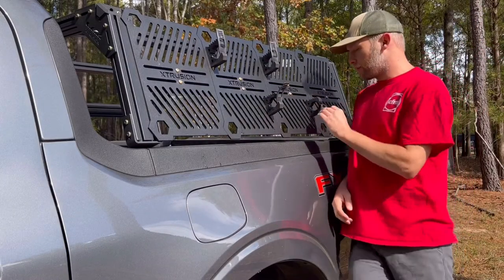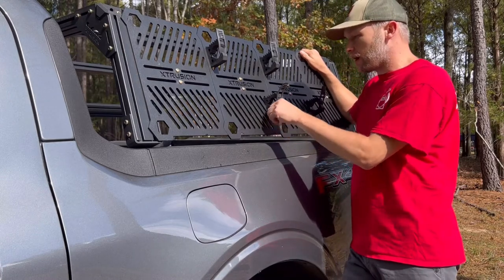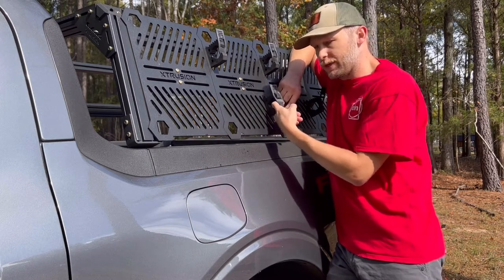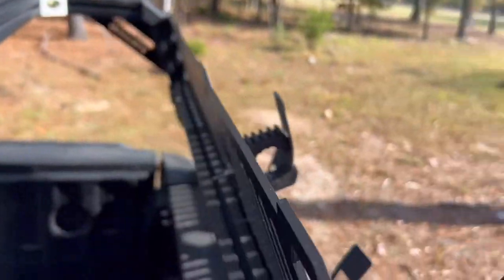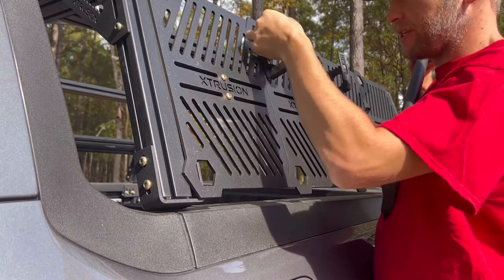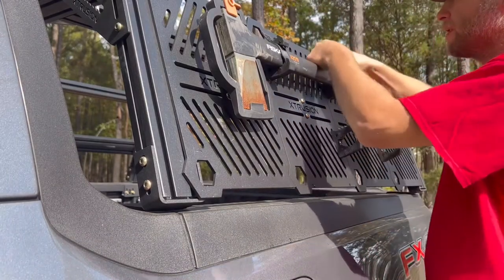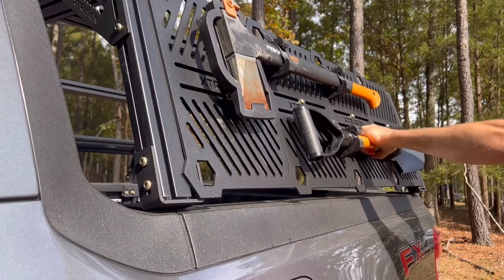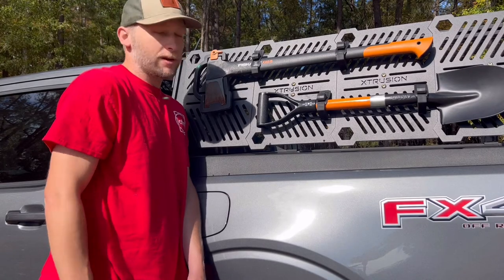Ford Maverick - Modification Series: Part 2 -Overland Quick Fist Clamps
Quick review of the Quick Fist overlanding clamps on my Ford Maverick.